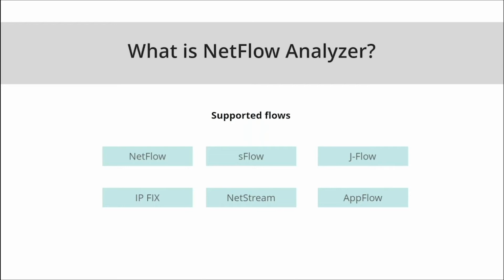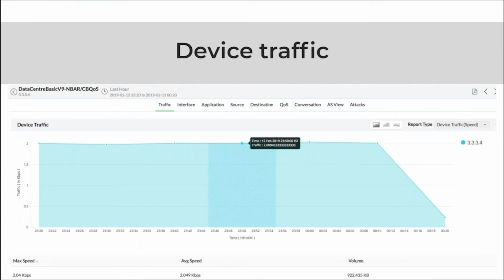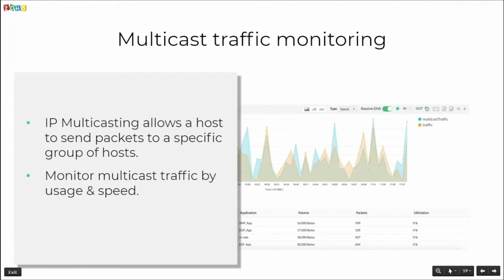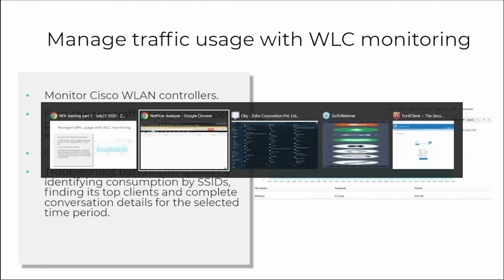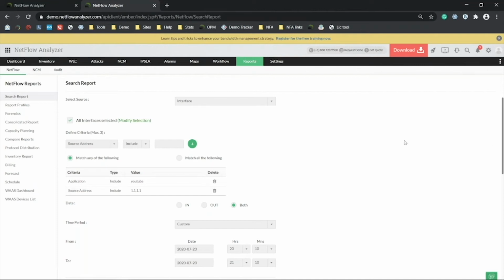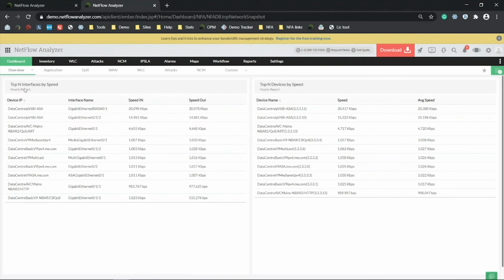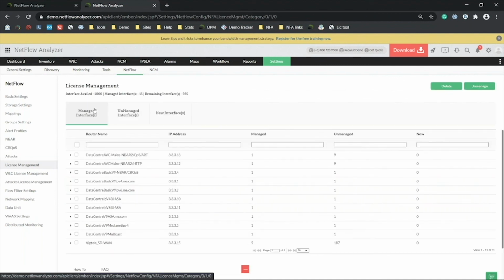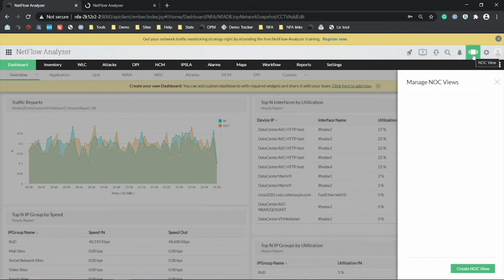2020 ManageEngine NetFlow Analyzer Training (Season 3) - Part 1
Getting the initial settings right - Learn tips and tricks to enhance your bandwidth management strategy.